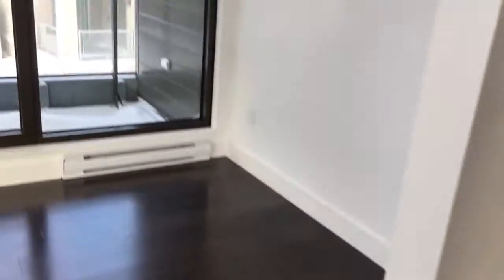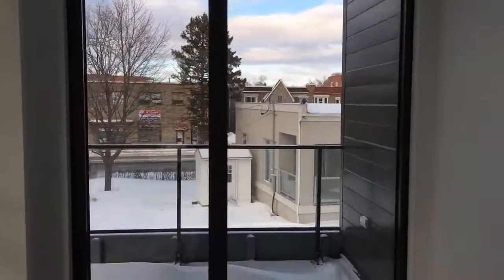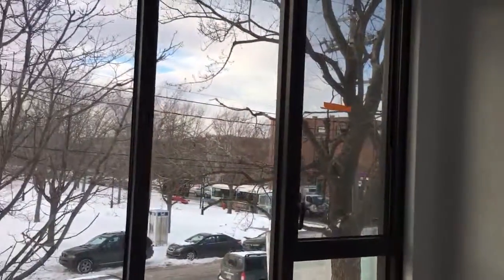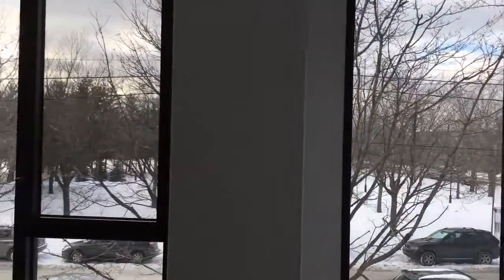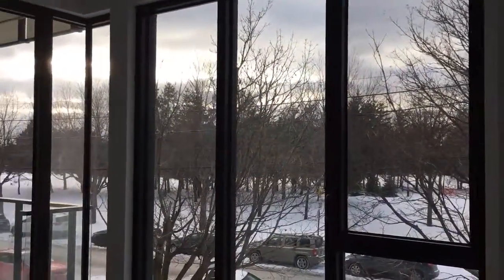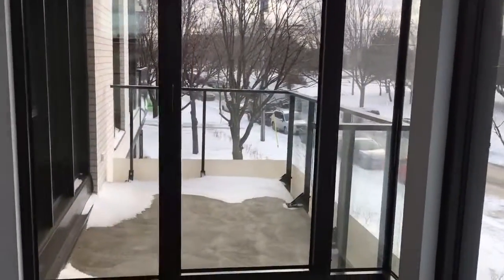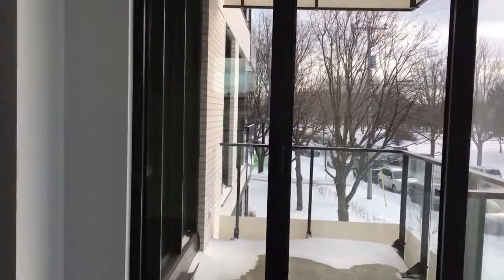Castleneau phase 3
2 beds plus office, 2 indoor garages